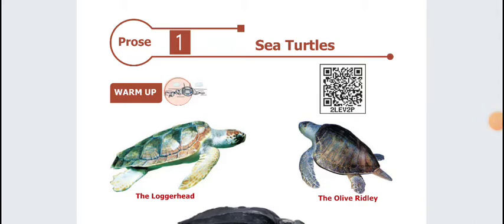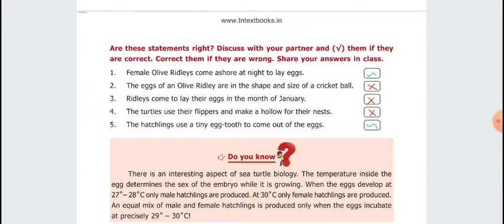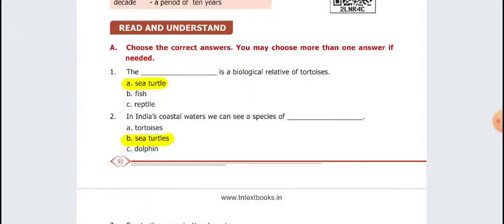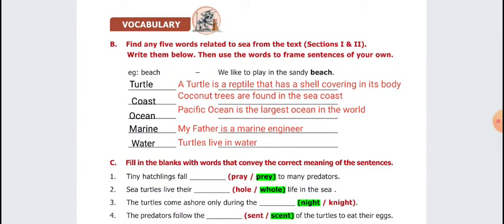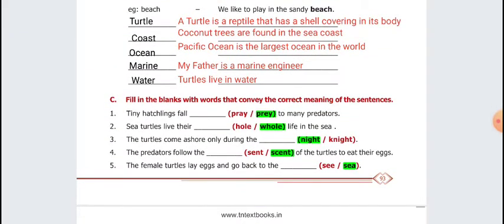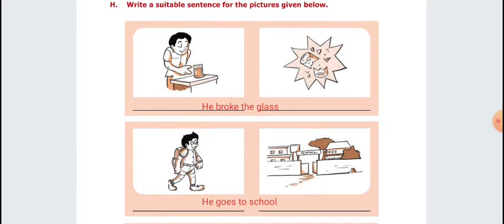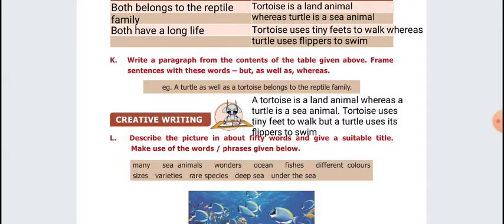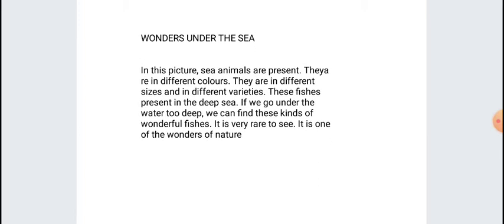6th Standard English ||Term 1 ||PROSE Unit 1 || Sea Turtles || BOOK BACK ANSWERS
Term 1